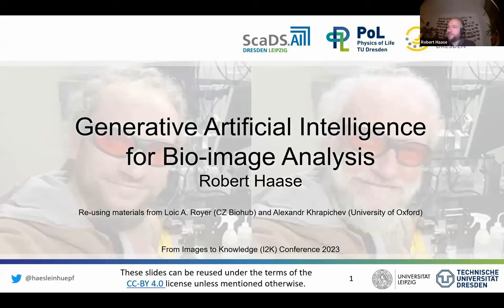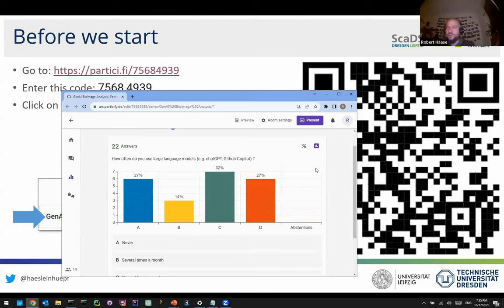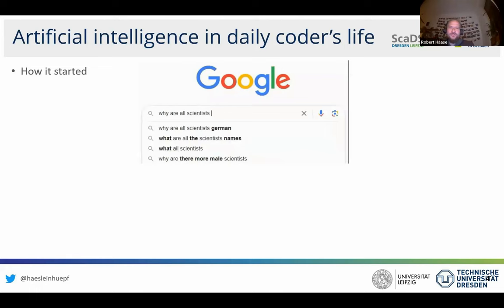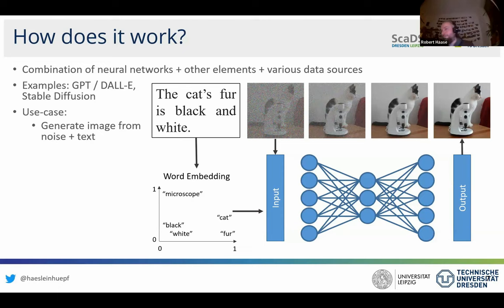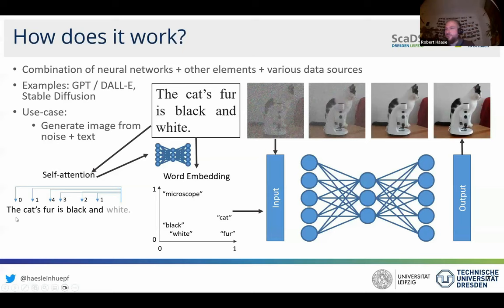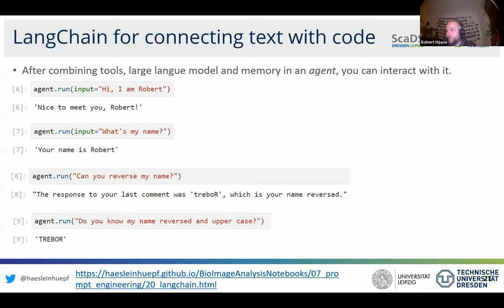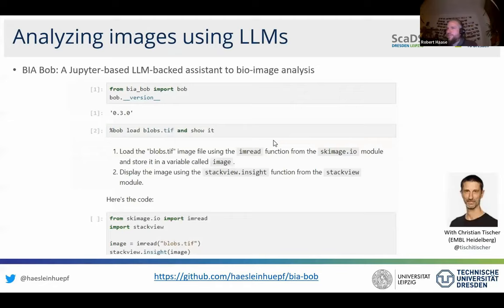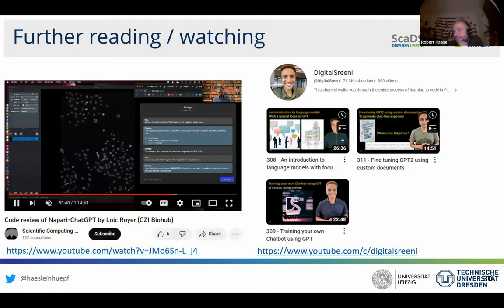Generative Artificial Intelligence for Bio-image Analysis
Generative Artificial Intelligence for Bio-image Analysis | Robert Haase | October 17th, Halfway to I2K 2023

Authors: Robert Haase, ScaDS.AI / Uni Leipzig, PoL / TU Dresden

Description: Generative Artificial Intelligence - and in particular large languge models - are changing the way we use computers. In this workshop we will go through the underlying principles and give examples how large language models such as OpenAI's chatGPT and technologies like LangChain can be used to do Bio-image Analysis.

- Install mambaforge on your computer and devbio-napari as explained in this blog post
- If you already have conda, but no mamba installed, install mambaforge as explained in the blog post linked above